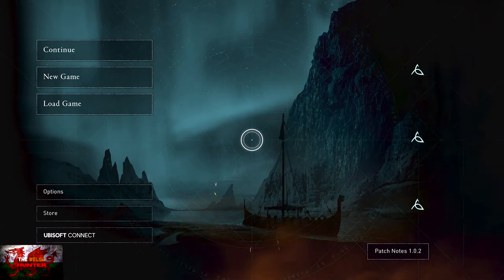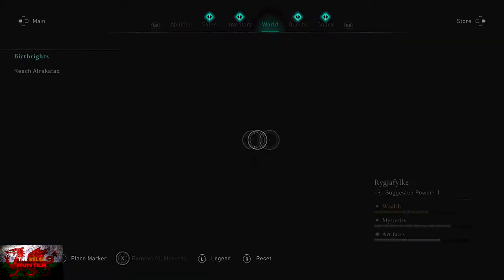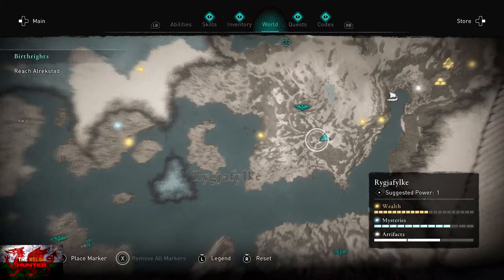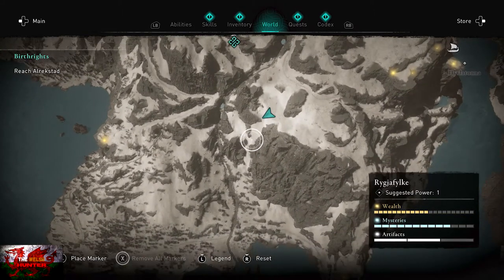Assassins Creed Valhalla - "Skadis Hobby" Achievement/Trophy Guide (Slide 150M In The Snow)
Here is how and where you will find what to do in order to unlock the Skalds Hobby Achievement/Trophy.

This can be done quite close to the start of the game.
Head up to a mountain viewpoint called "Fannaraki Tower"
Its a top this big, beautiful, snowy mountain top and can take a while to get there.

Once here, on the video you will see the location on the map, its slightly south east of the viewpoint.
This is the ONLY place in the game where there is enough snow to slide down for over 150M.
If you actually place a cursor at the bottom, you can see how long you have actually got.. Usually around 175-180M.

Be aware, this CAN be glitchy and buggy.
If it does, try to hard reset or cold rest the console.
Quit out of the game and attempt to get back into it.
Try holding B and controlling Eivor.
Try hitting B once to slide, then letting go.
Trying all different things could be key to unlocking it.

Hope it works for you!

TimG84

Big Love!